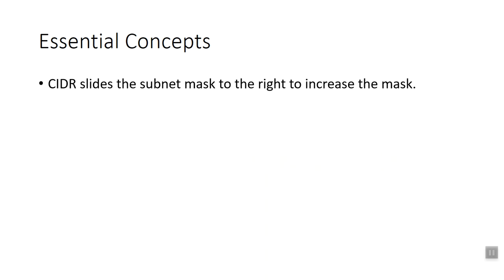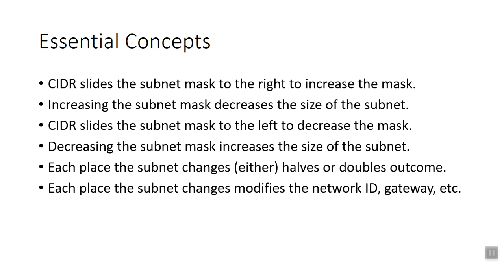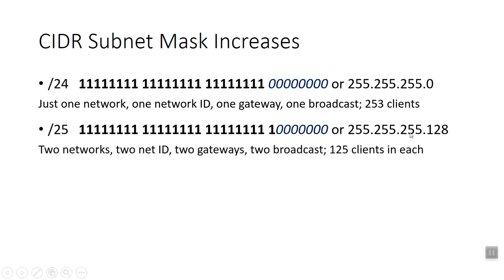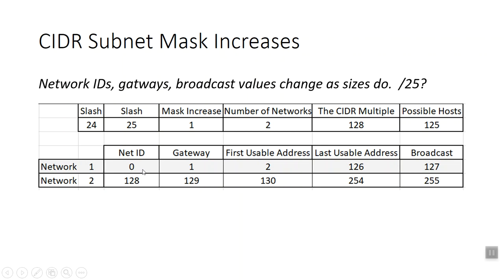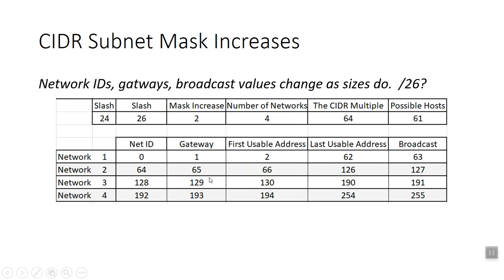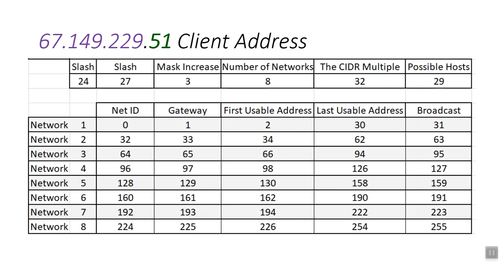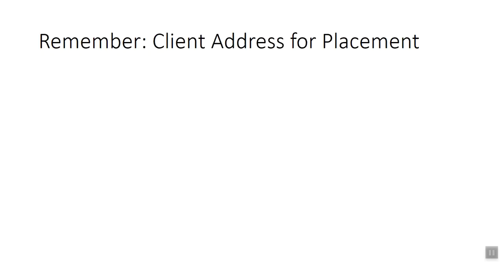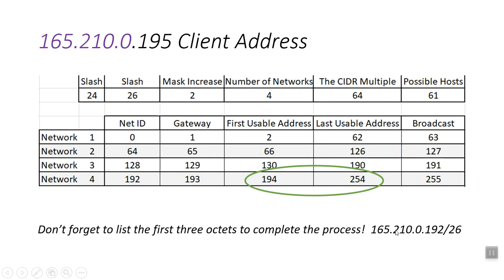Creating Smaller Subnets with CIDR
Network segmentation is a best practice that reduces congestion, improves efficiencey, and security. Essential concepts are presented that include use of Excel templates that simplify the application of CIDR-based subnetting.